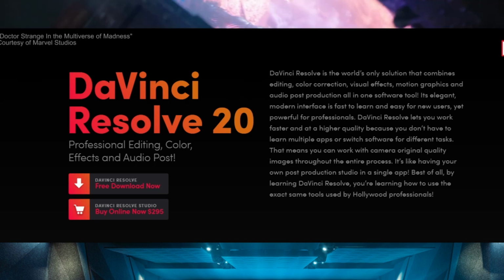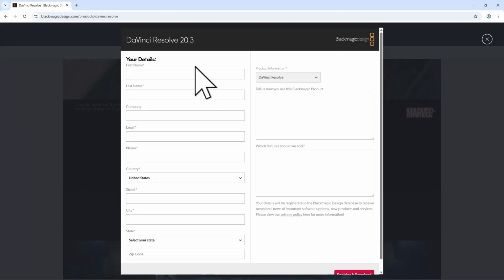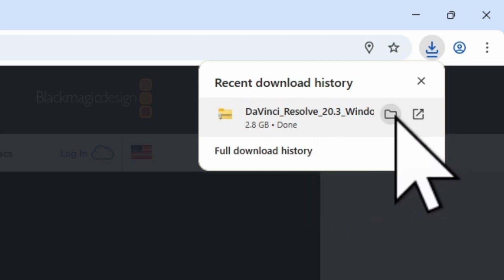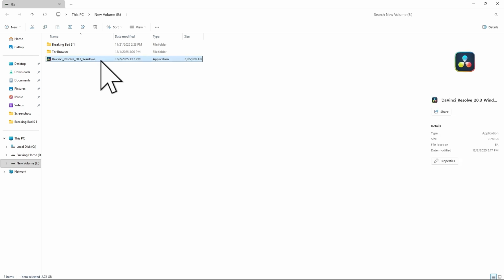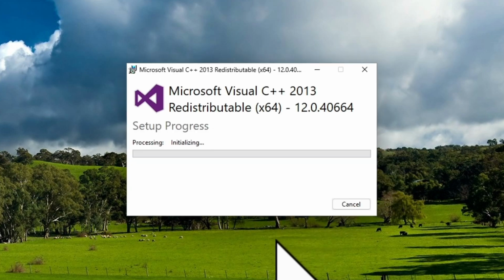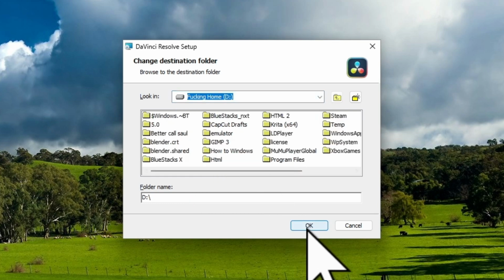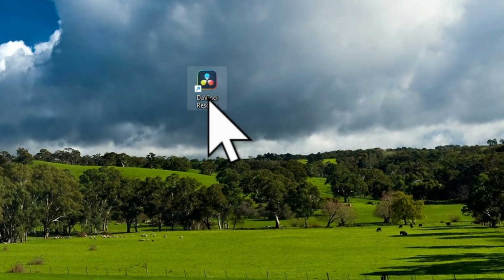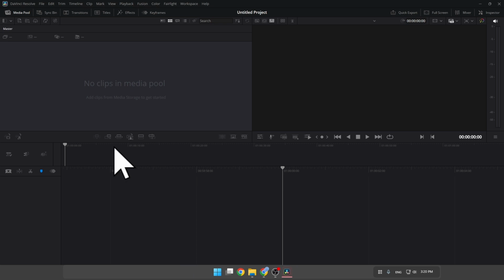DaVinci Resolve Download & Setup Tutorial (Windows 10/11)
In this video, I will show you how to download and install DaVinci Resolve on Windows 10/11.
DaVinci Resolve is one of the most powerful FREE video editing and color-grading tools used by editors and creators worldwide.

📌 What You’ll Learn:
- System requirements & compatibility
- How to launch Resolve for the first time
- Fix common install errors or missing components

Works On:
✔ Windows 11
✔ Windows 10
✔ Laptop & Desktop PCs